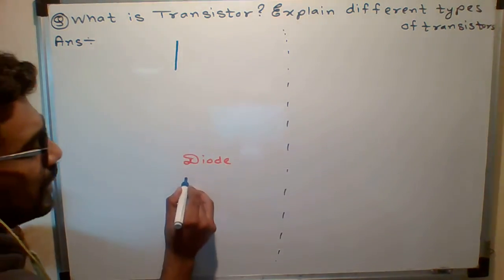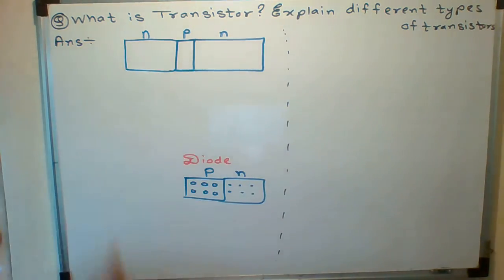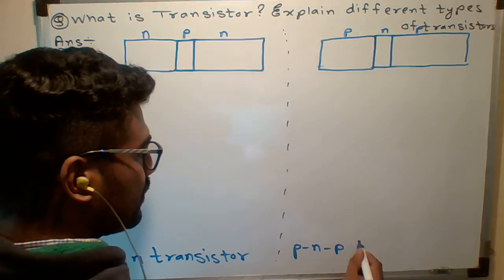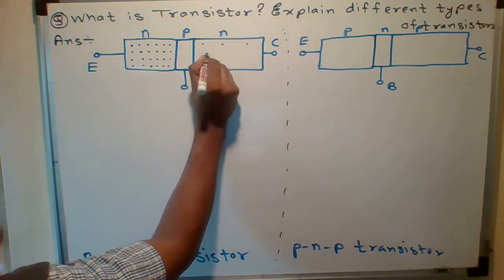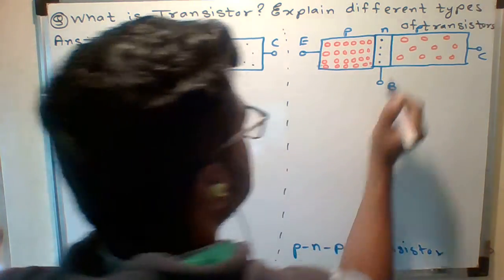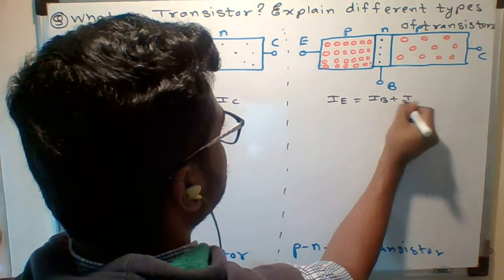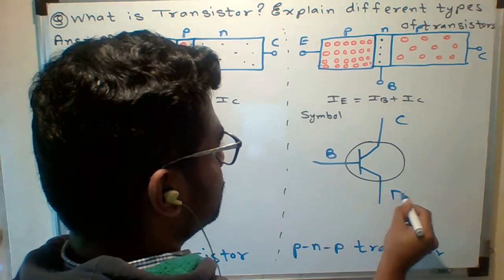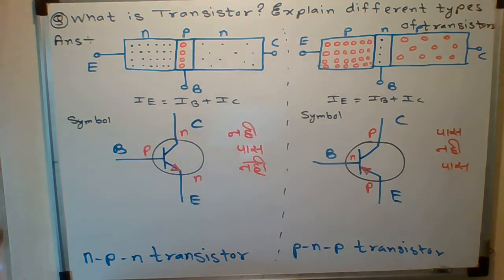What is transistor?